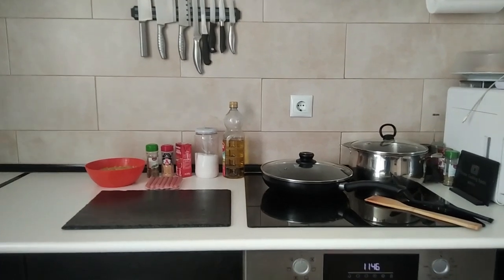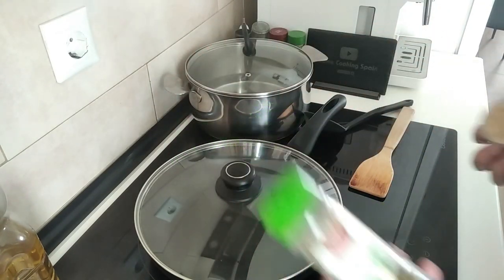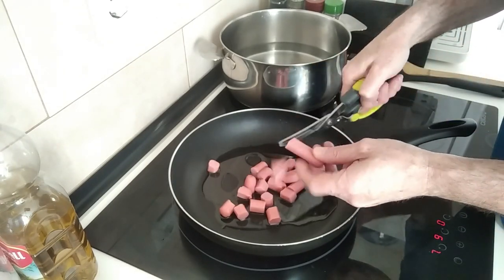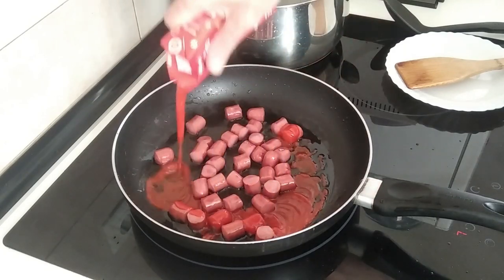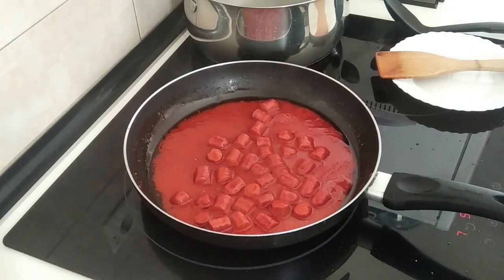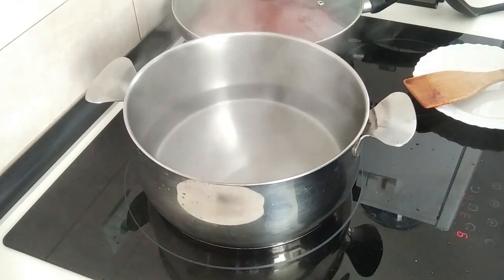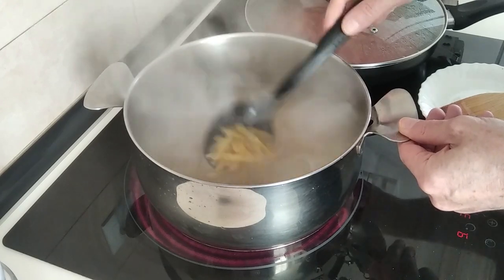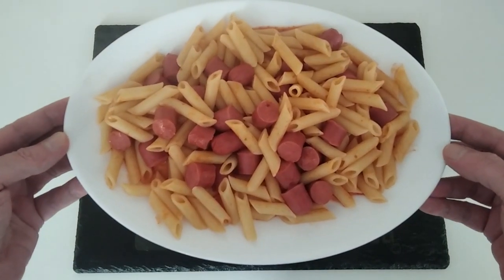I Used Hotdogs To Make A Cheap Meal In 30 Minutes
I did not feel like cooking today so this is what I rustled up in less than 30 minutes!
Using Hotdog Sausages To Make A Cheap Meal
🧾Ingredients for 2 People :
8 Hotdog Sausages
250g Pasta
200g Tomato Sauce
Garlic Powder
Oregano
Olive Oil
Salt